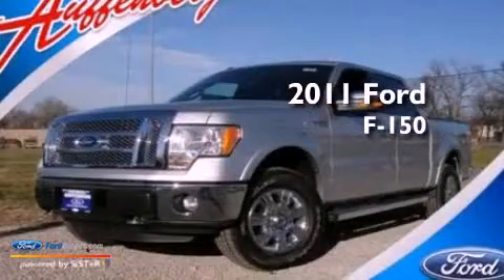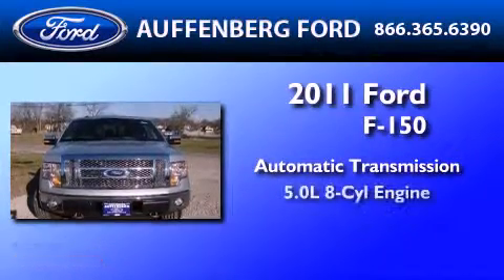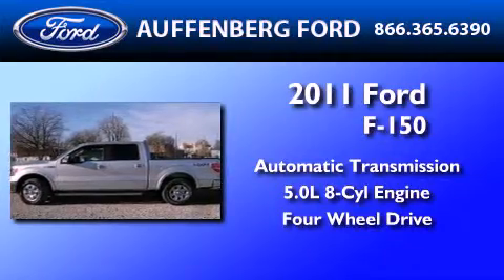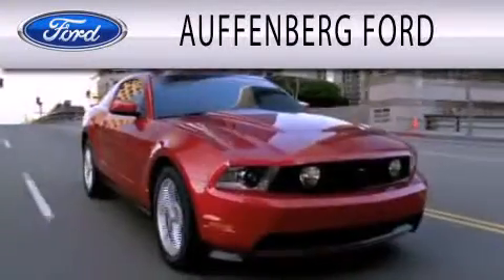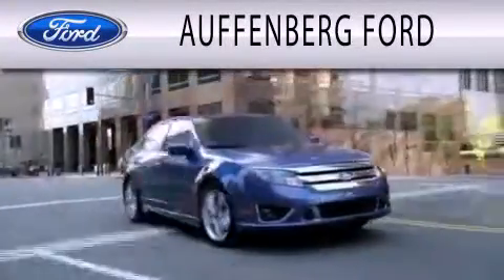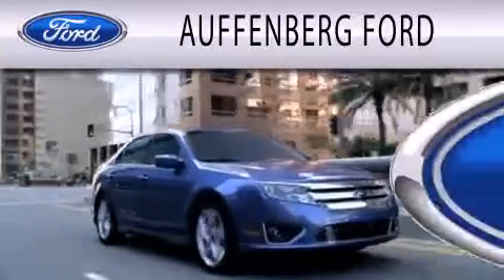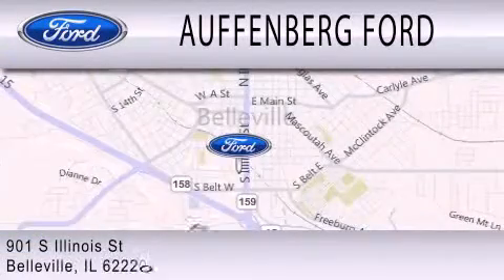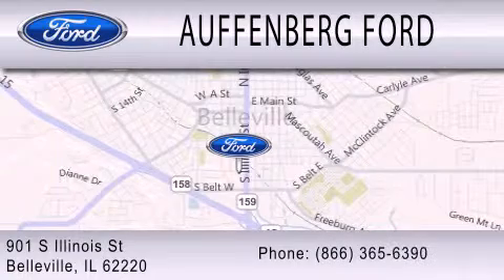2011 Ford F-150 Belleville IL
Year : 2011
 Make : Ford
 Model : F-150
 Engine : 5.0L V8 32V MPFI DOHC FLEXIBLE FUEL
 Trans . : 6-SPEED AUTOMATIC
 Exterior : SILVER
 Miles : 1

 Stock : 1-11390